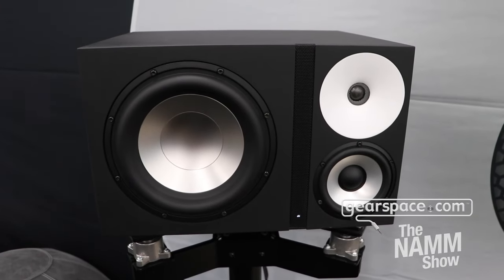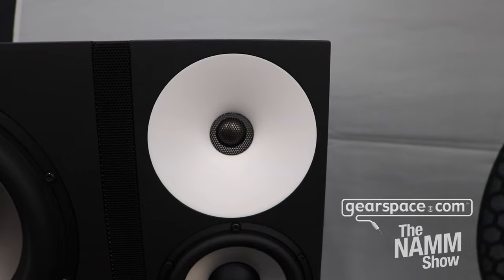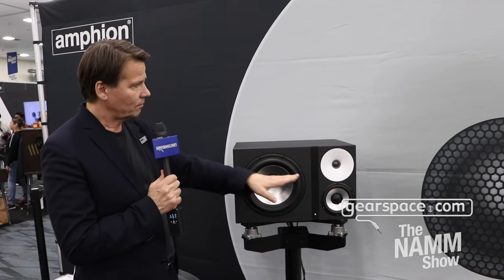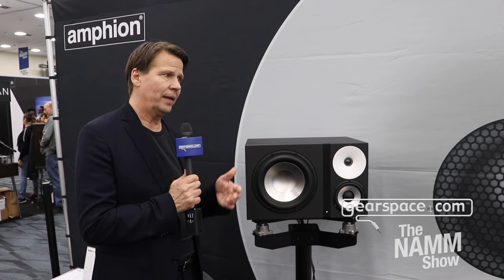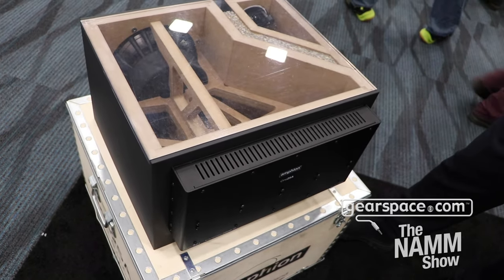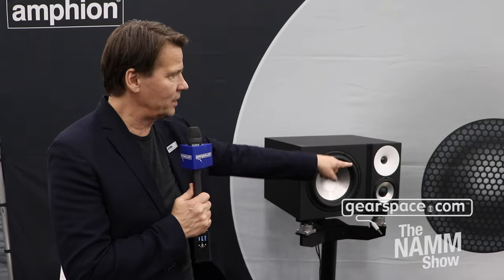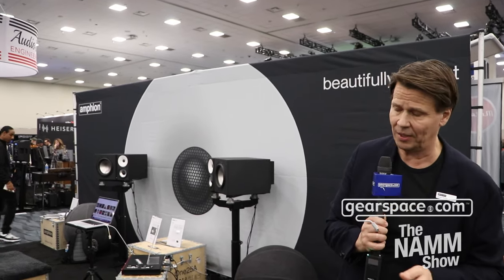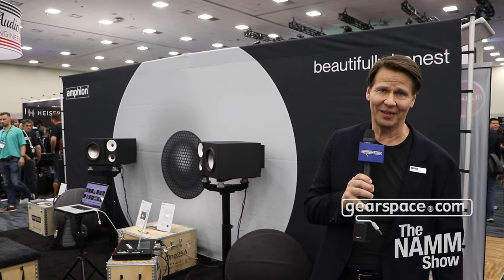Amphion One25A & Amp400 - Gearspace @ NAMM 2024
Amphion showcases their exquisite One25A monitor and latest Amp400 multichannel speaker amplifier